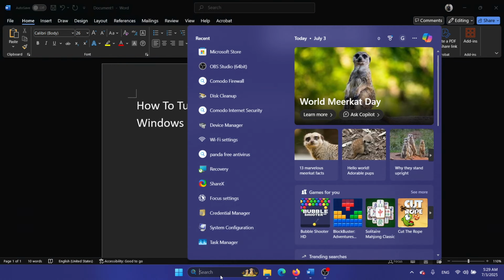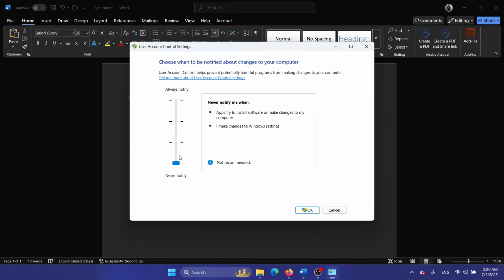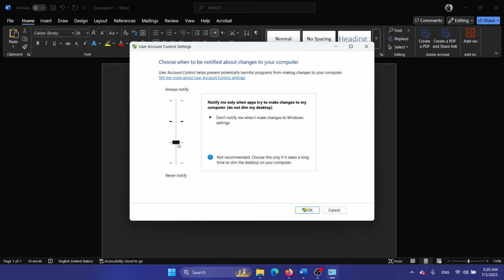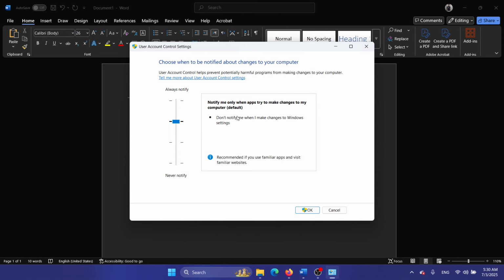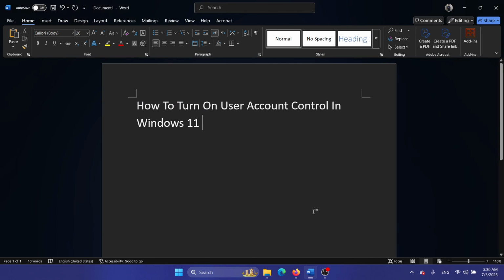How To Turn On User Account Control In Windows 11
Video Title: How To Turn On User Account Control In Windows 11

If you wish To Turn On User Account Control In Windows 11 then please watch this video.